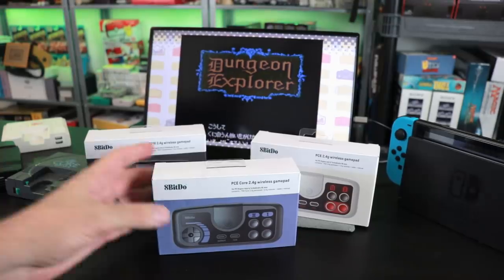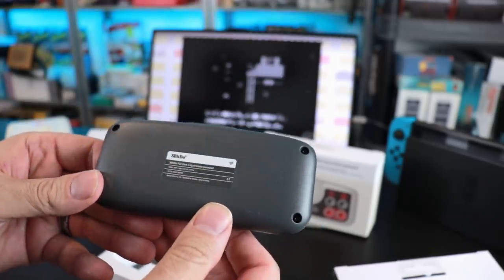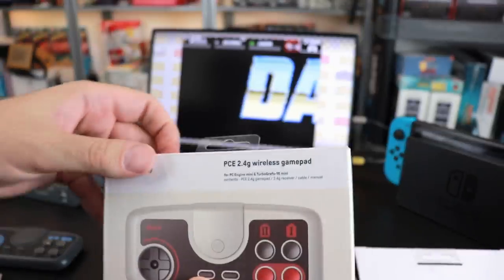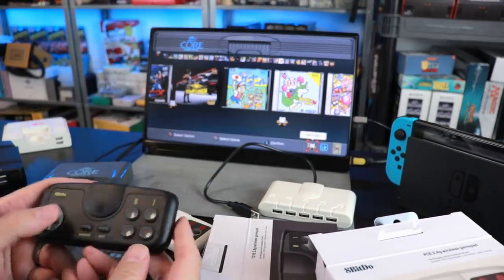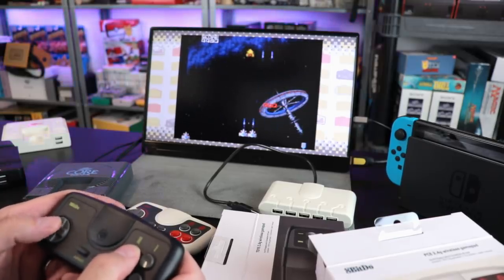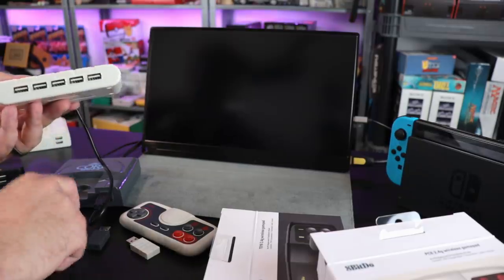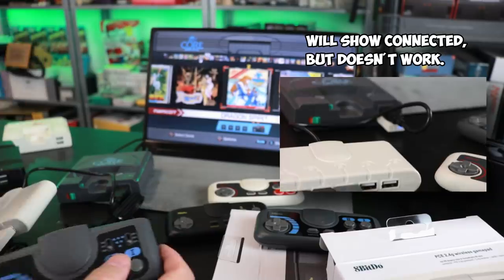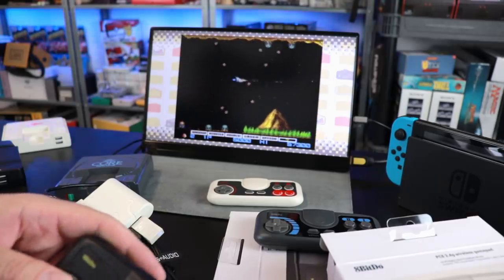8Bitdo 2.4G Wireless TurboGrafx-16 Mini Controller Pros & Cons Review!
8Bitdo just released their wireless TG16, PCE & PE Core 2.4g controllers for the Core Grafx, PC Engine & TurboGrafx-16 Mini consoles. In this video I give you the pros & cons of these controllers.

8Bitdo 2.4g Controllers:
Core Grafx
PC Engine

Preorder the TG-16 Mini USA
Preorder the Core Grafx Mini UK

AUDIO:
Mic - Shure SM7B